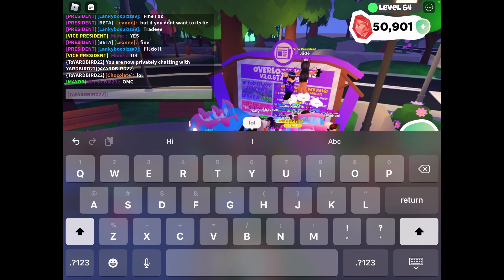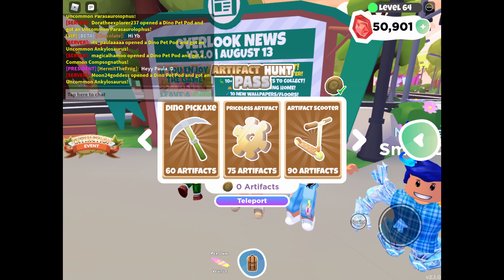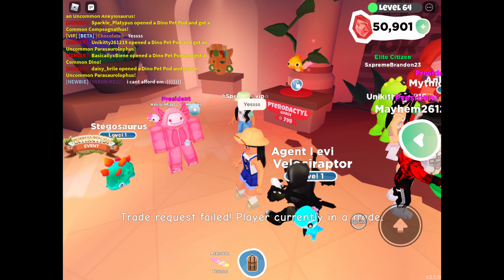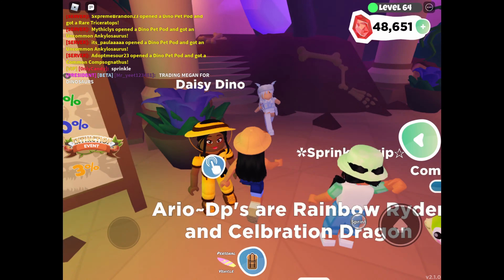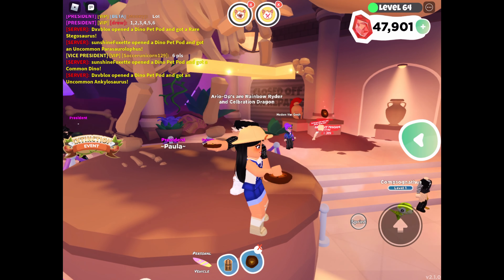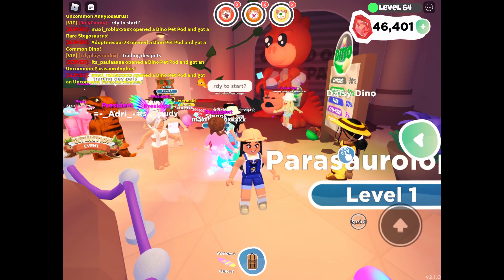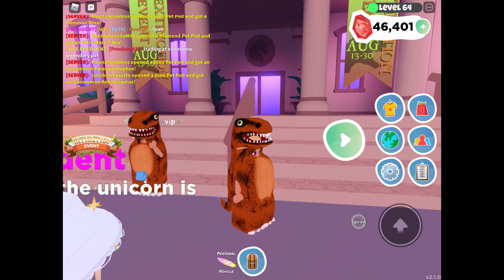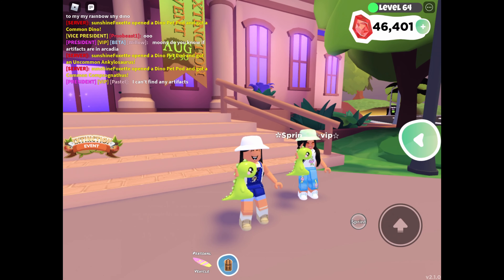New DINO Extinction Event in Overlook Bay!!!!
🍩Hello, Donut Squad today we are going to be playing the new Overlook Bay DINO Extinction event !🍩
                🎀chocolatedoughnut727🎀
                🎀sprinkledougnut2020🎀
Donut's Out!